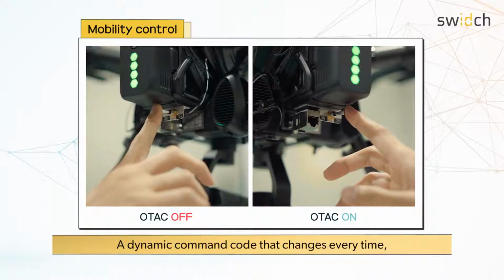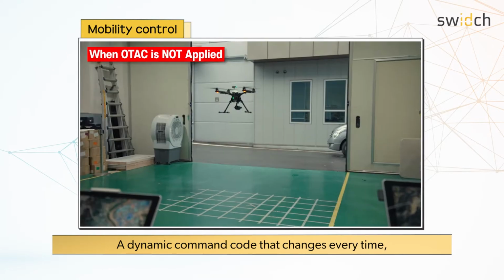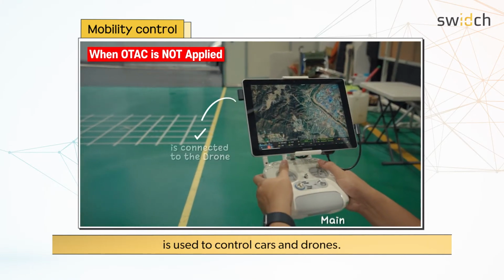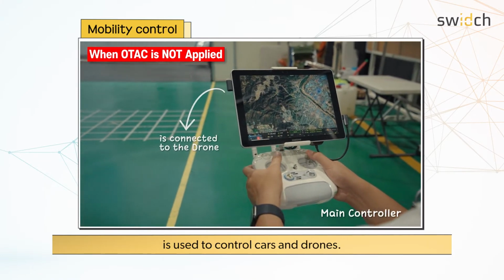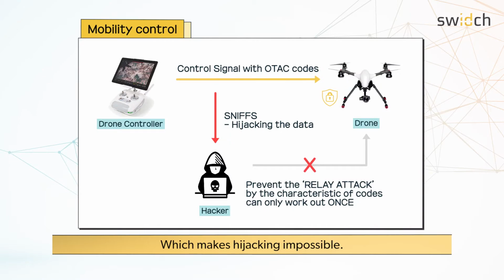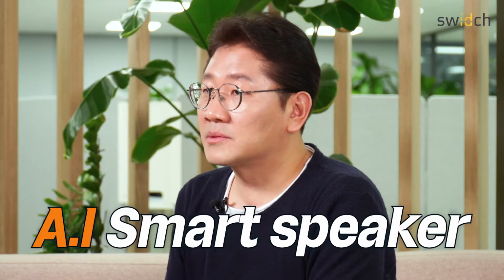SSenStone | Vlog #05 | Other applications (eng)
Other applications

Payment, connected car, mobility control, AI smart speaker, IFF(Identification Friend or Foe).

OTAC can be applied to various industries. If you would like to bring your business to the next level, we would love to shape your future with OTAC.

Next-Generation Authentication Security Lab, SSenStone